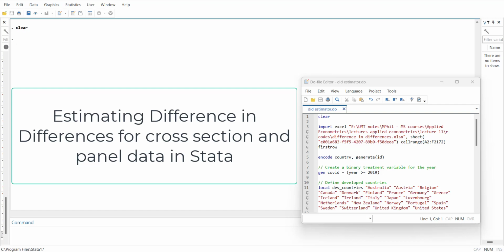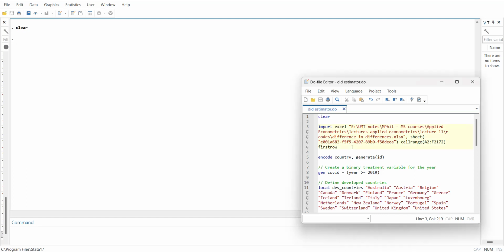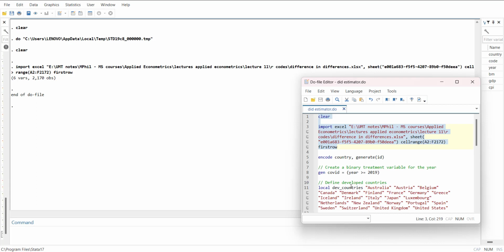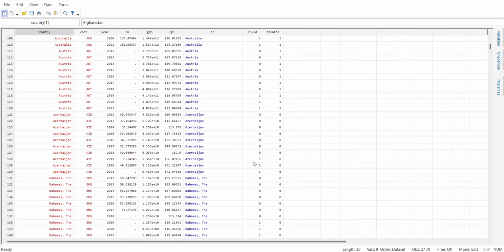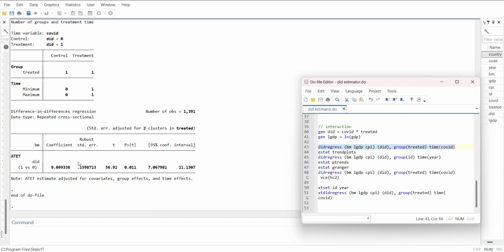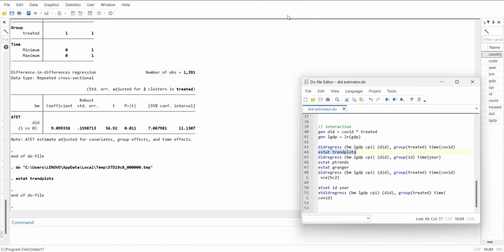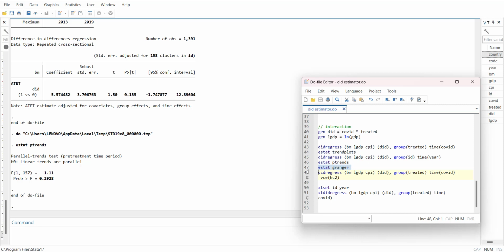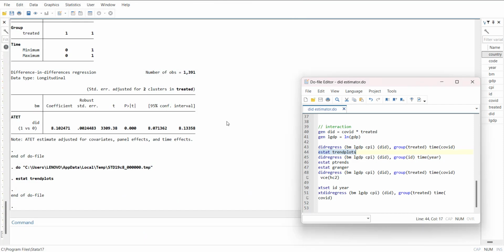Estimate Cross sectional and Panel Difference in Differences (DID) Estimator in Stata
In this video, you will explore the pre-requirements of the data in which DID regression can be applied. In most cases, the data is readily available but in our case, the data was reengineered artificially so that its structure can be learned.